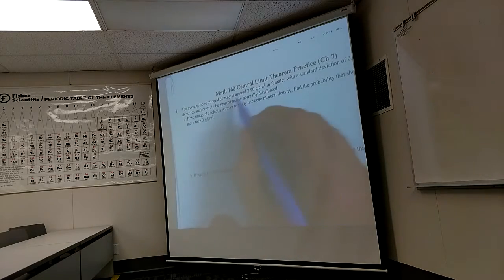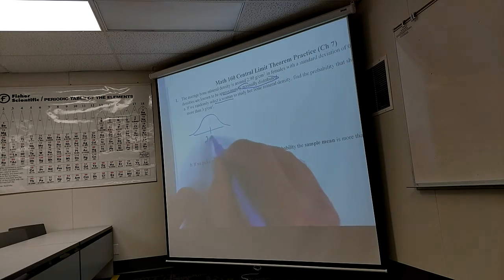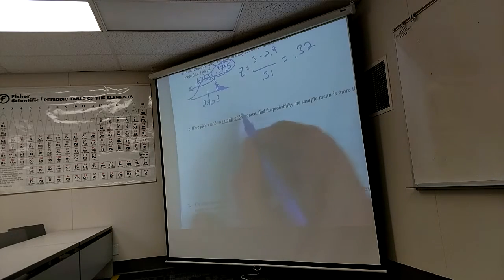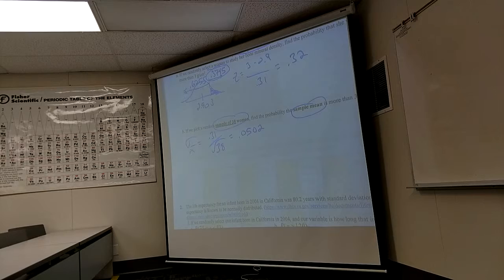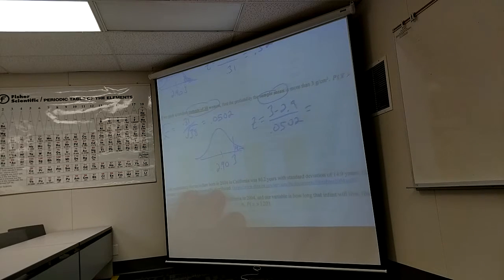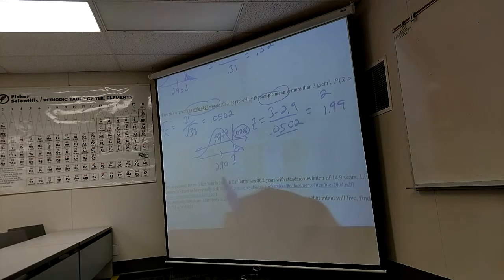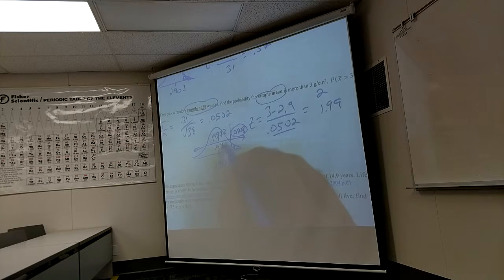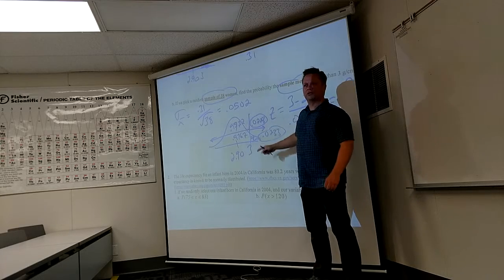Math 160, Mar 20 Lecture, part 2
ch 7, central limit theorem